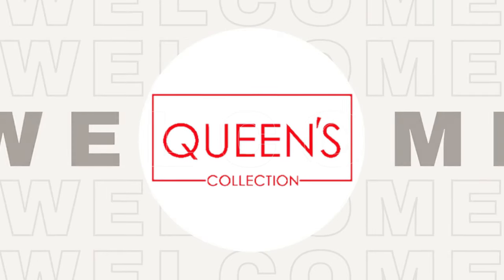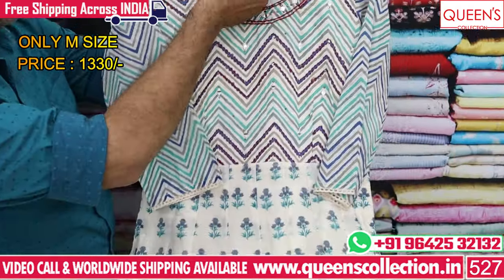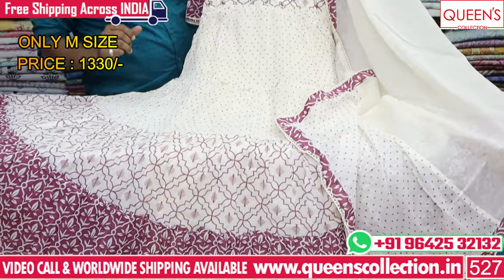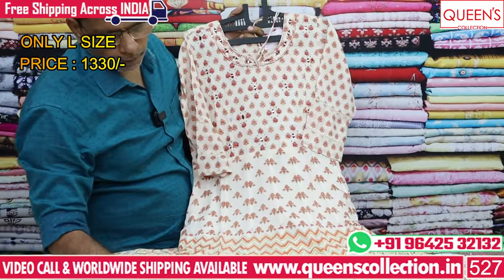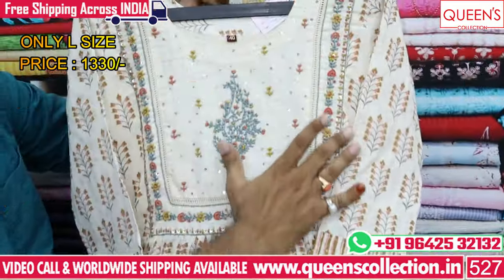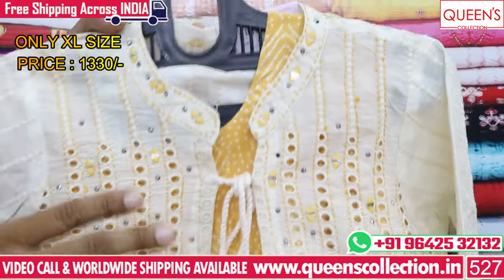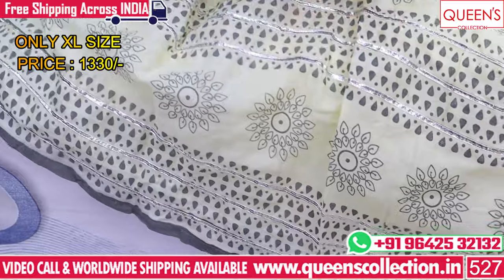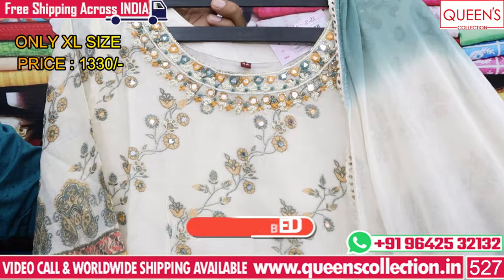Ultimate Fancy Kali Kurtis Collection at Low Range | Pick any One in just Rs, 1330/- Only | M to 2XL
1. Video Calling Support Available.
2. We are available from – 11.30am to 7.30pm only
3. In-house Tailoring Facility
4. Worldwide Shipping Facility Available
5. Payment Can Be Made Through
Net Banking and Google Pay.
6. COD Not Available.
7. Sometimes Price may Change as per the size of Readymade, Kurti’s and Nighties.
8. The Products Shown in the Video
9. The color of the piece may Little vary due to Photography and Mobile Resolution.

Shop address:
QUEEN'S COLLECTION